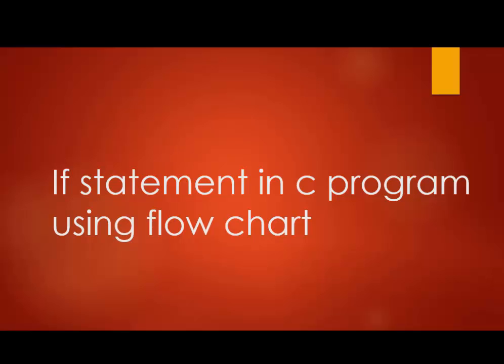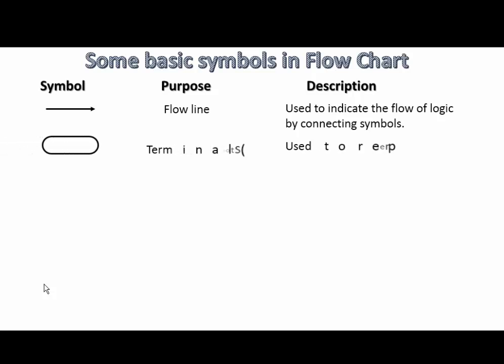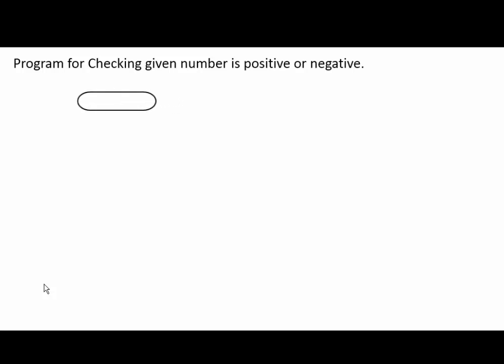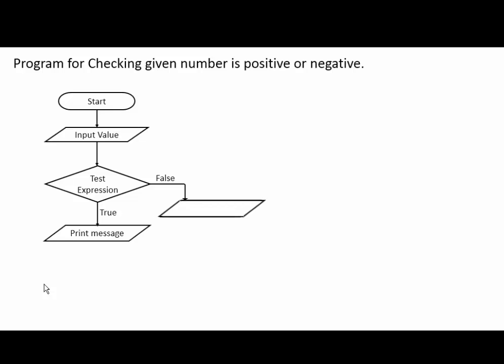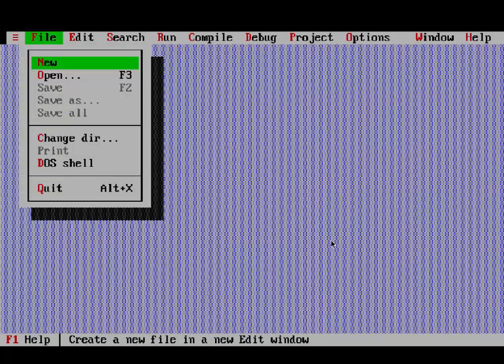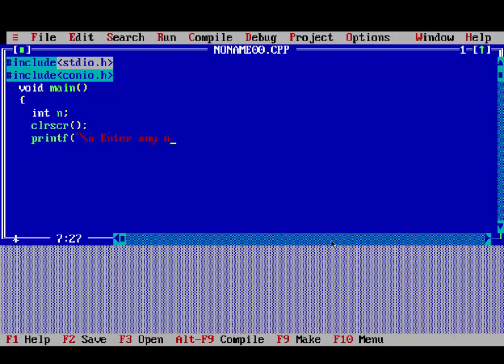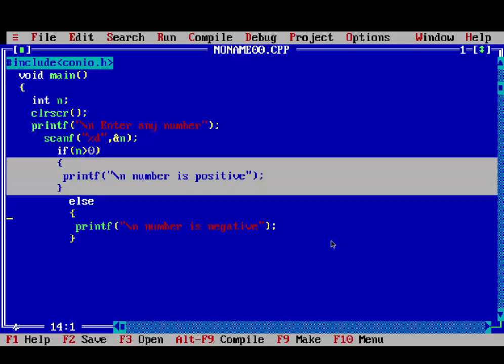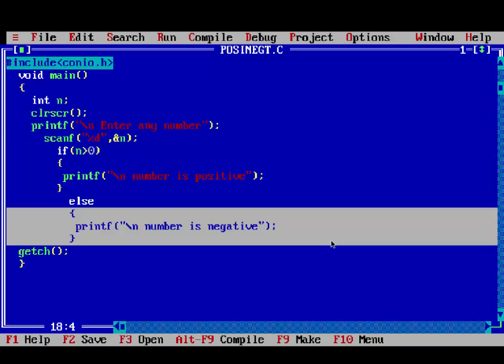if statement in c programming with flowchart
This tutorial is helpful for you to writing if statement.
in this tutorial will see flowchart using program execution.